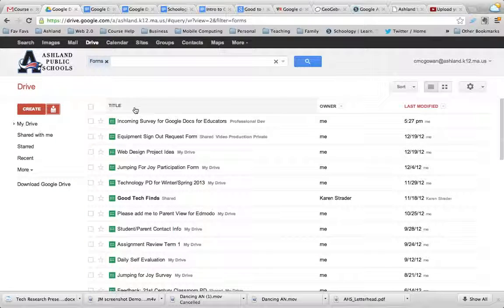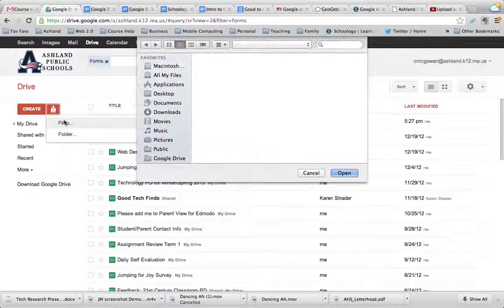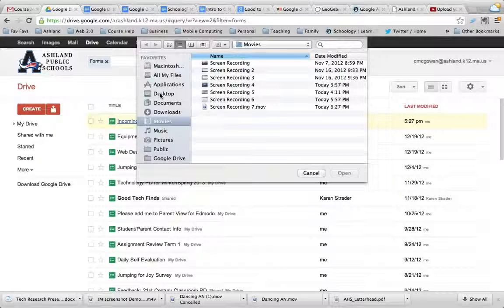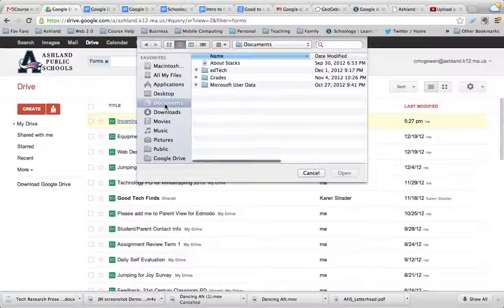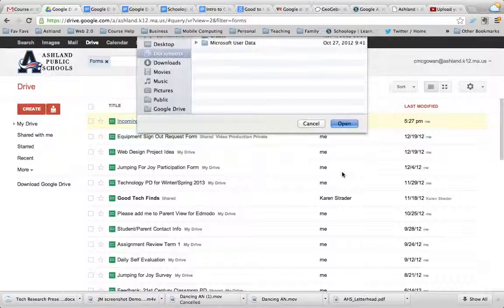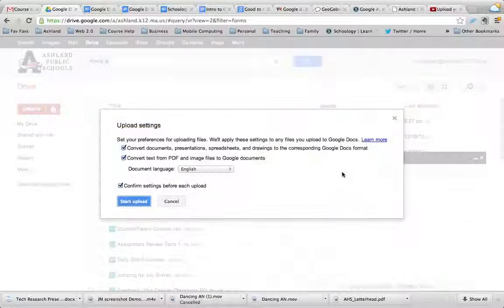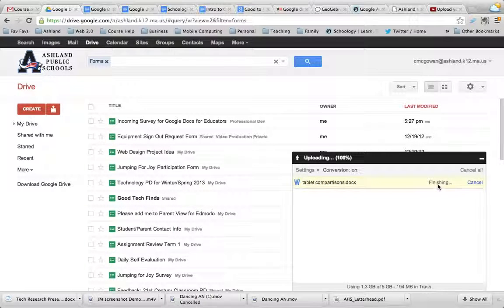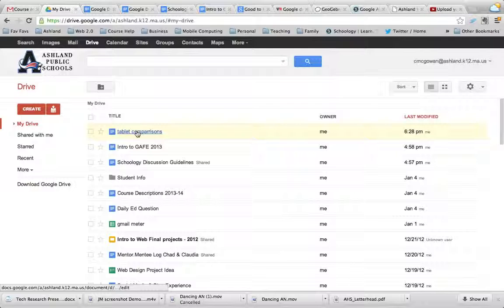How to Upload to Google Drive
Uploading Files and Folders to Google Drive. If you plan to use Google Drive primarily as cloud-based storage for keeping your files online